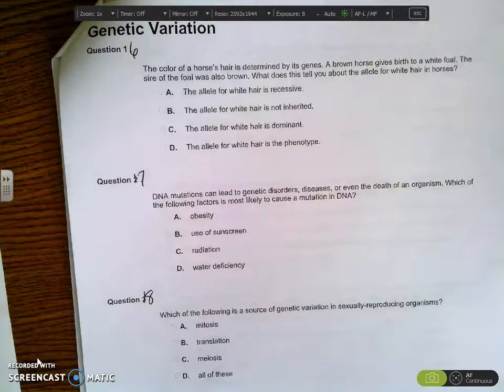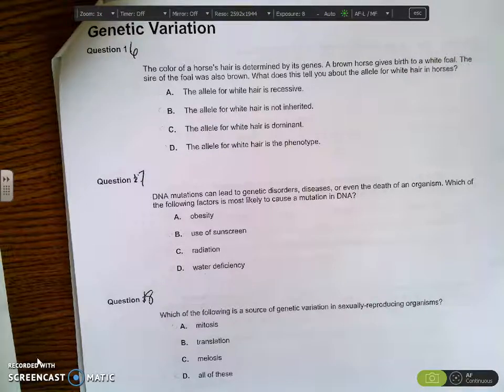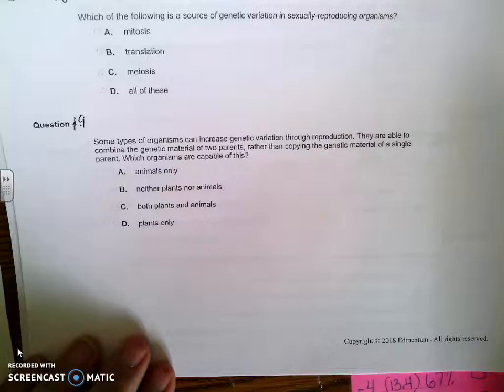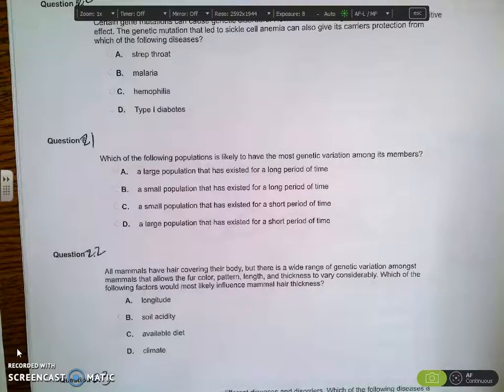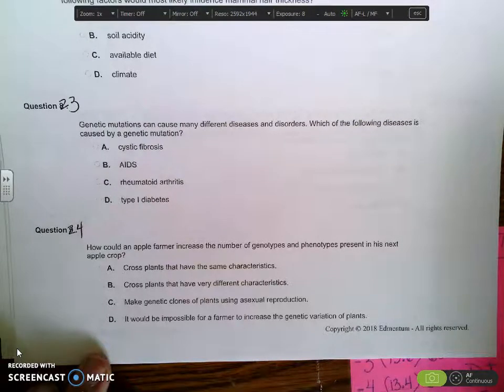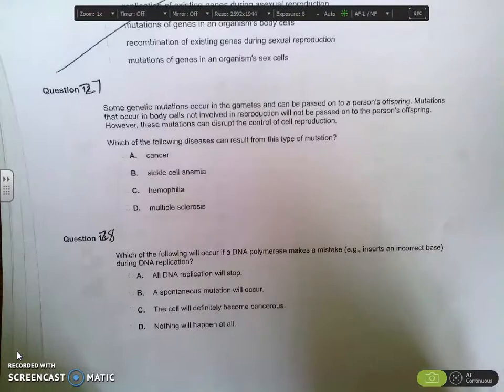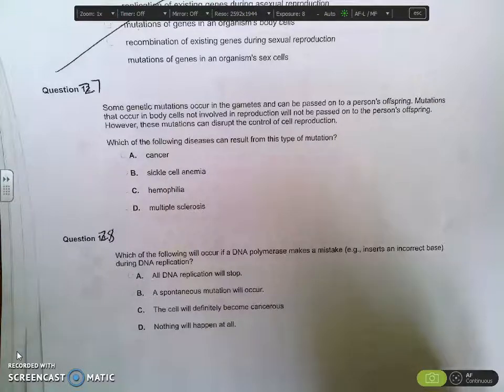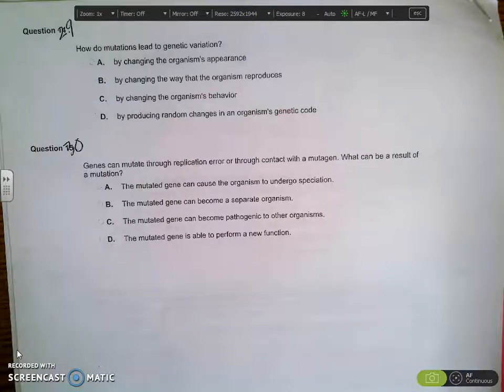EOC PREP Living Organisms #3 16-30